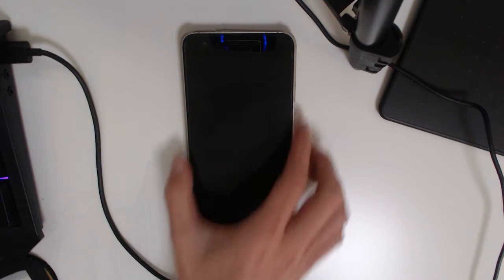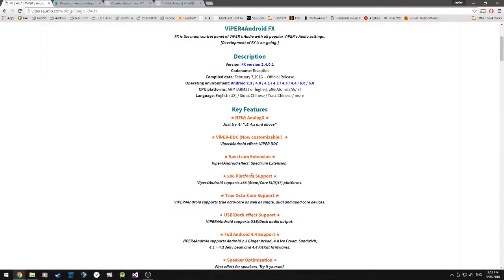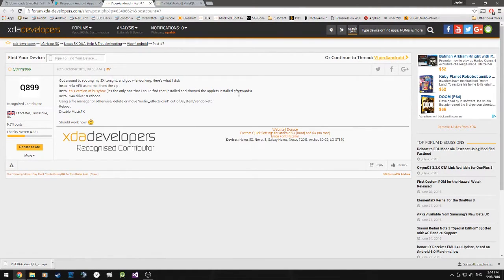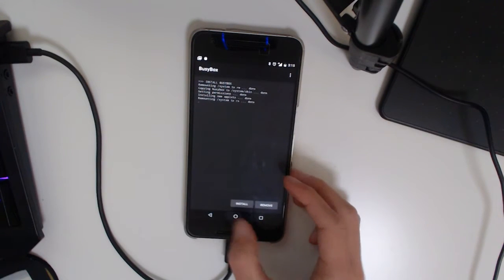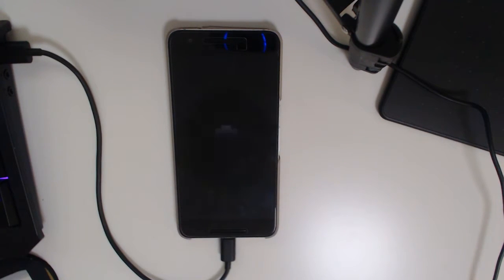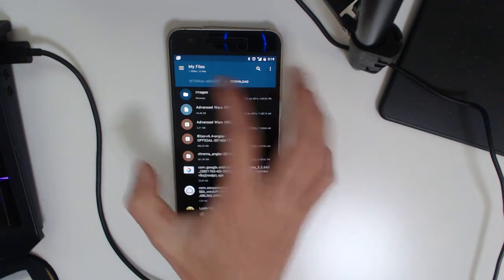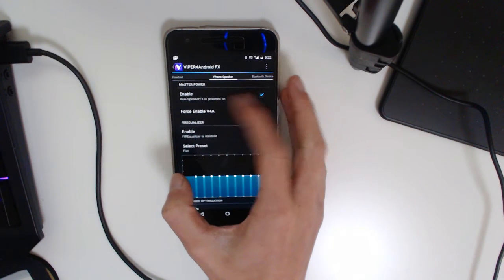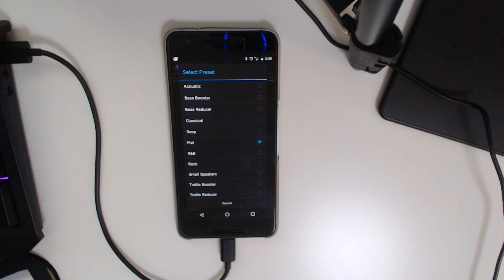Install Viper4Android on Nexus 6P - Android 6.0.1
∆ IMPORTANT ∆
!! PLEASE READ HERE BEFORE STARTING !!

As requested, here is a tutorial for installing Viper4Android on your Nexus 6P. :)

▼Requirements!

Root

▼Links

▼Songs